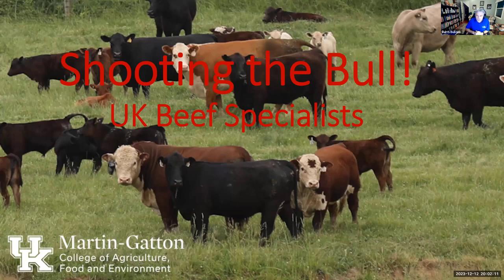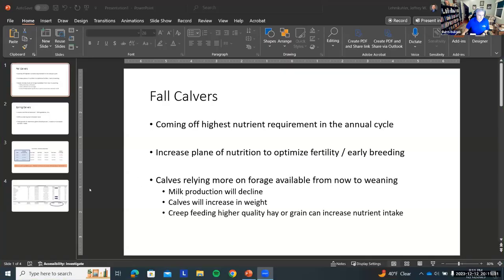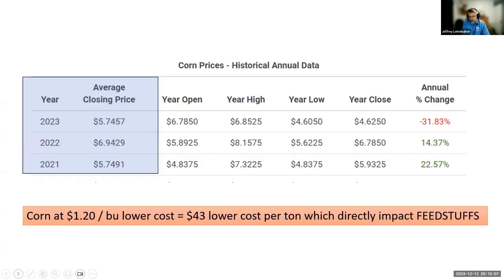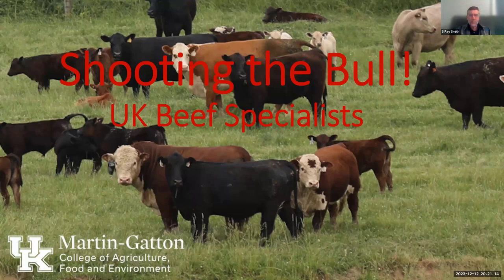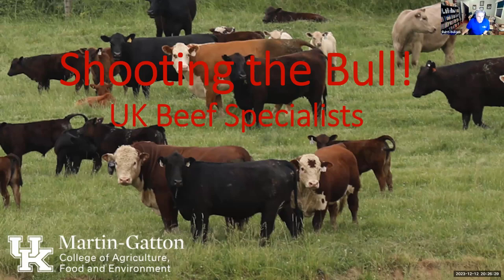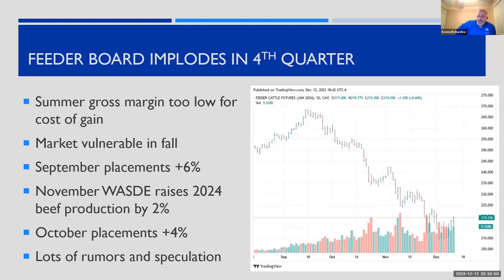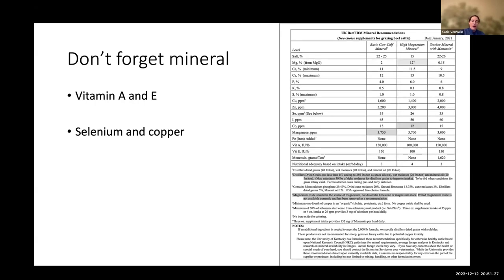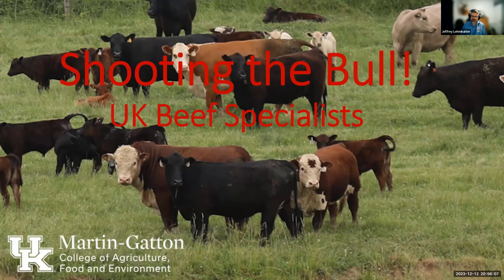Shooting The Bull! UK Beef Specialists (December 2023)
Dr. Darrh Bullock hosts Shooting The Bull! with UK Beef Specialists

• Timely Topics - Reproduction by Dr. Les Anderson
Time:  1:15
• Fall Calvers by Dr. Jeff Lehmkuhler
Time:  9:07
• Stockpiling tall fescue by Dr. Ray Smith
Time:  17:38
• Cow marketing with Dr. Kenny Burdine
Time:  26:50
• Timely tips for winter feeding Dr. Katie VanValin
Time:  42:29